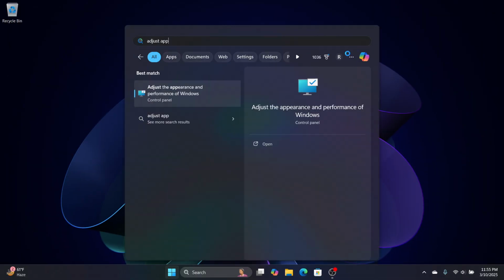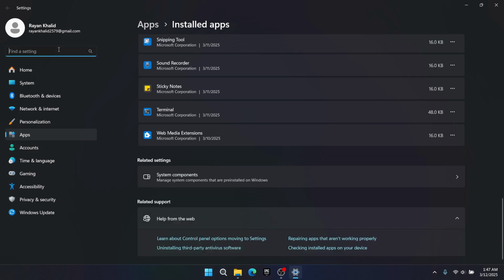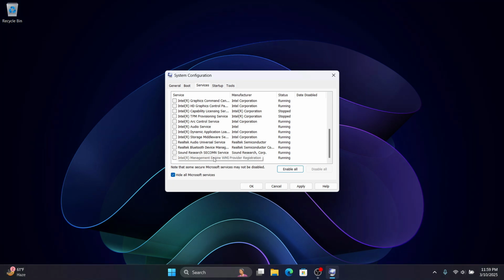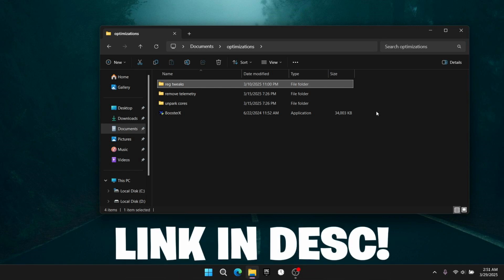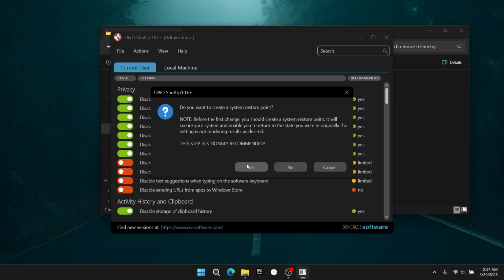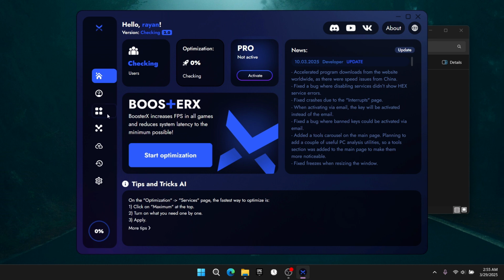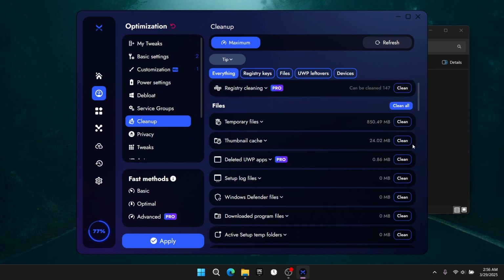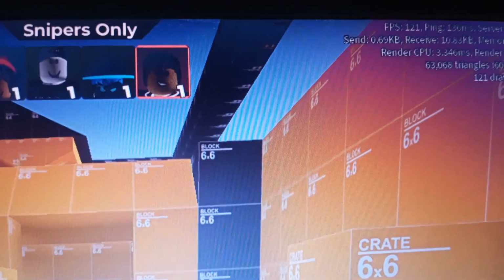(30+ FPS) The Only Laptop Optimization Guide you need in 2025.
I turned the office laptop into a gaming PC by optimizing it until I got 120 FPS in Fortnite. With optimizations and attempts at overclocking and undervolting, I turned this HP laptop into a surprisingly fast gaming PC that can play Fortnite at 120 FPS.

Acer Hellios
Asus TUF gaming laptop
Laptop Fortnite